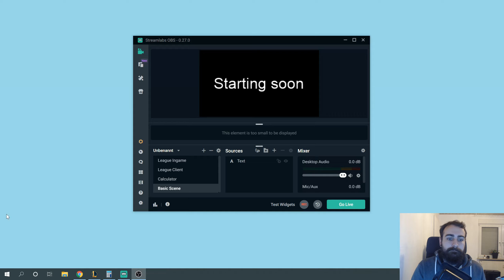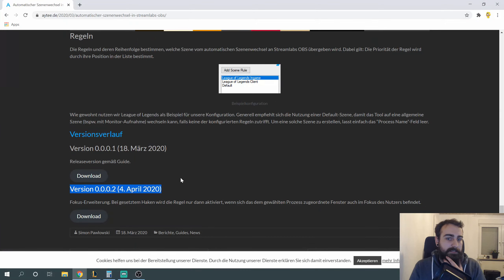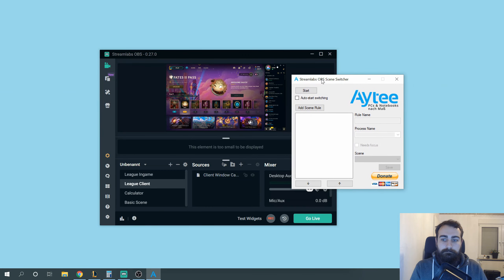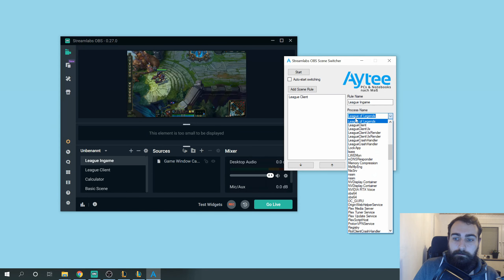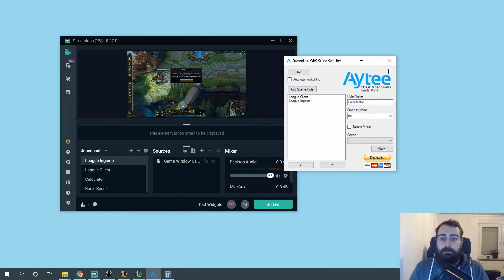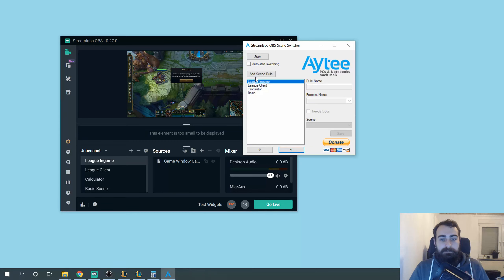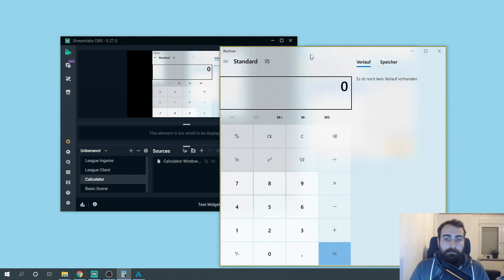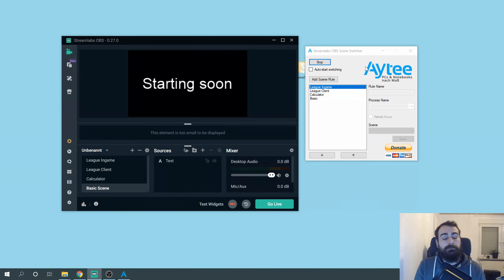Streamlabs OBS Automatic Scene Switcher (without hotkeys) | FREE + EASY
Simple Tool to switch scenes completely automatic and without any hotkeys. Works with every game  (e.g. League of Legends, Fortnite, Among Us or Rust) and basically everything else that has a Windows process.

The Streamlabs OBS Auto Scene Switcher is currently in Beta-State, so if you find any Bugs let us know.

The current Version is targetet at gamers and is especially useful for League of Legends where you usually want to have one scene for the client and one for the game itself. So if you want to stream League of Legends with Streamlabs OBS right now you are forced to use hotkeys to switch between scenes - The Streamlabs OBS Scene Switcher is a perfect solution for that problem.